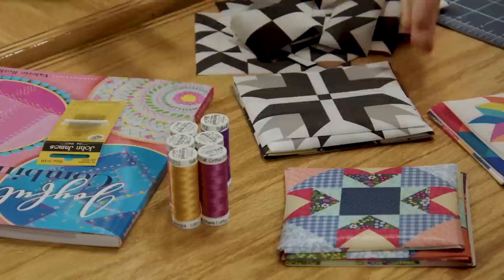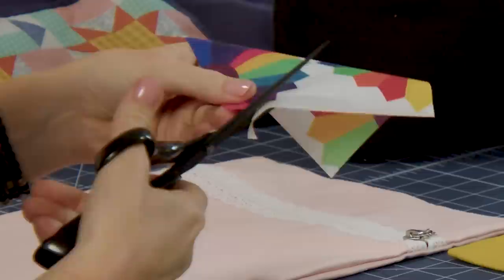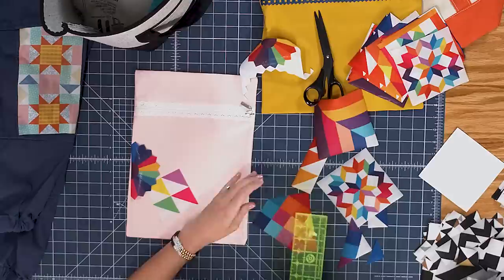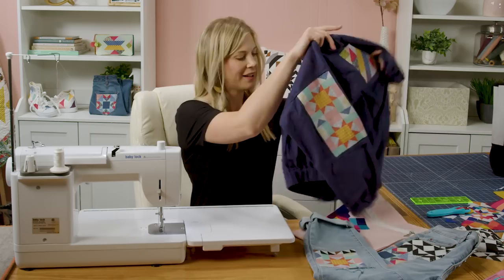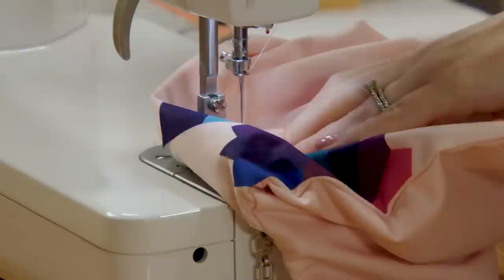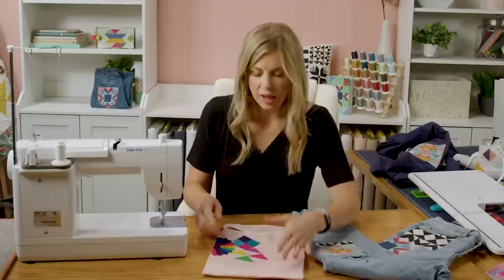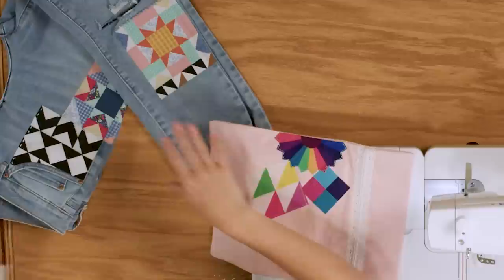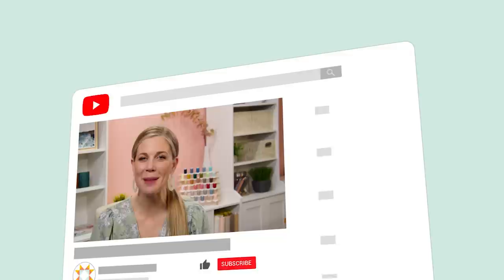Make an "Iron-on Fabric Quilt Block" with Misty Doan on At Home With Misty (Video Tutorial)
Misty will show you how style is zippity-do-dah-done in a flash! Join in as Misty makes the easy Missouri Star Zipper Pouch using the brand-new Missouri star Iron-on Patchwork Quilt Blocks. These cute patches are the perfect way to add pizzaz to backpacks, purses, jeans, jackets, and so much more! The iron-ons give this zipper pouch just the right amount of flair. Make it to show off at your next sewing retreat or gift it to a quilter friend!